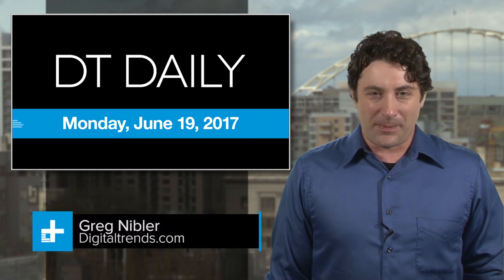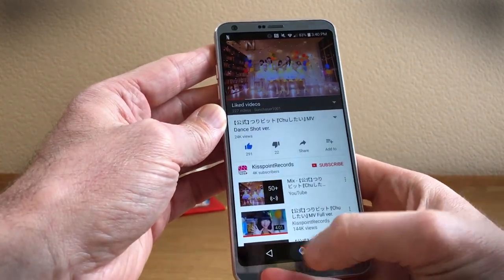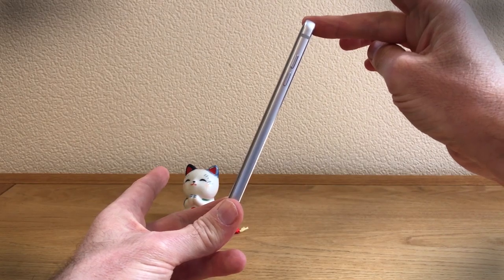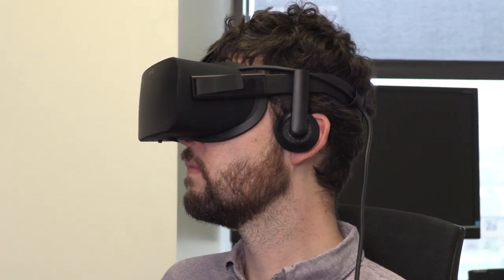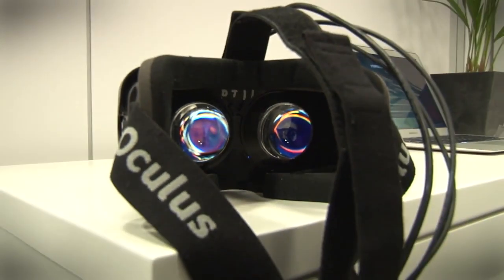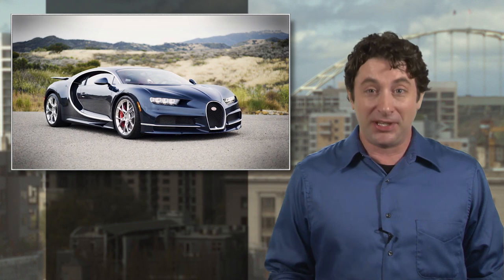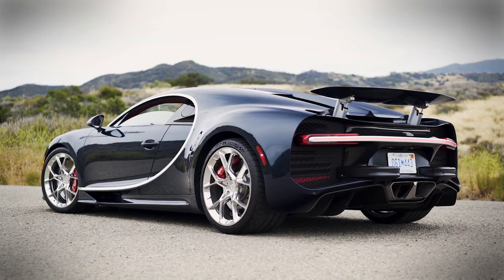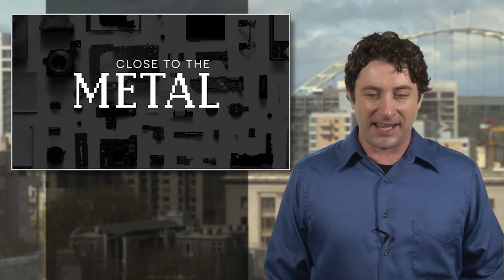LG G6+ ups the smartphone ante, features a hi-fi DAC and 128gb of memory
If you’re shopping for a new phone, you might want to check out the LG G6. We reviewed it and liked it a lot, giving an Editor’s Choice award, but our nitpicks included sub-par audio performance  and not enough internal memory. They must have been listening because LG just rolled out the G6 Plus, with 128 gigs of memory, and a built-in DAC for better audio. It even comes with a set of Bang and Olufsen “Play” headphones.

There are also two new colors. If you already have a G6, good news: a future software update will include facial recognition to unlock your phone, and improved battery life through a low power usage program. Features we already liked, such as the dual-lens camera and IP68 waterproofing, still come standard. No prices have been announced. LG G6 DT Review